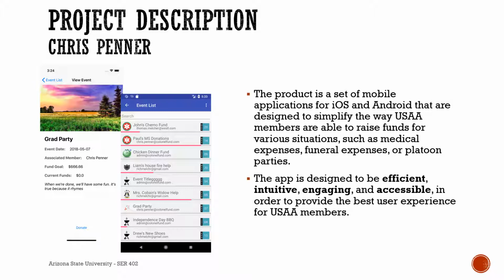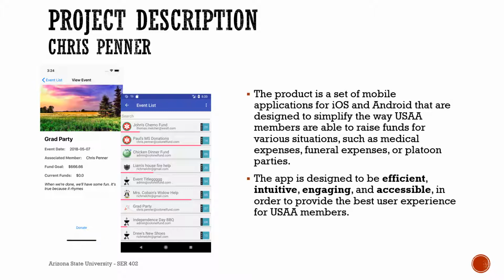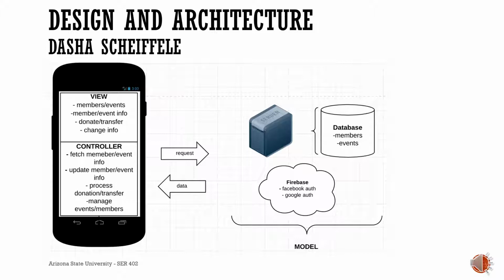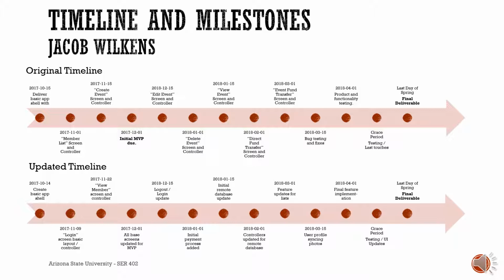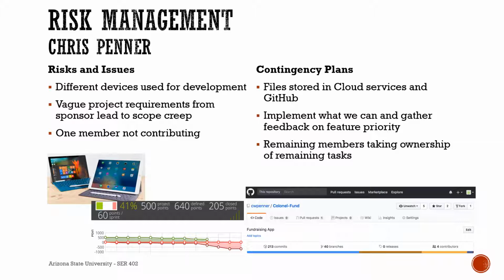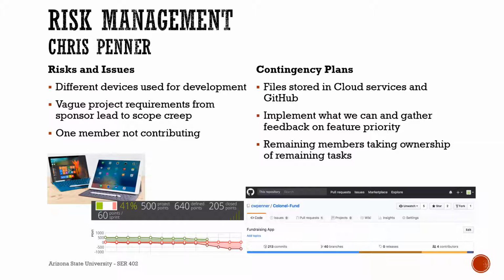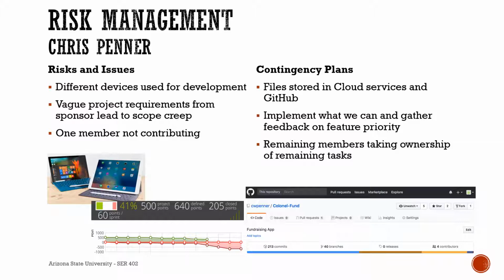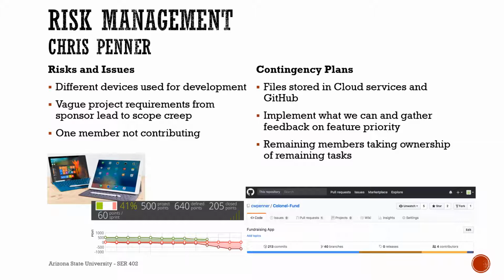SER402 TeamO14 DesignReview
SER 402 Team O14 Design Review Video